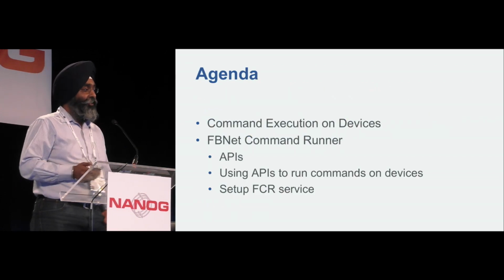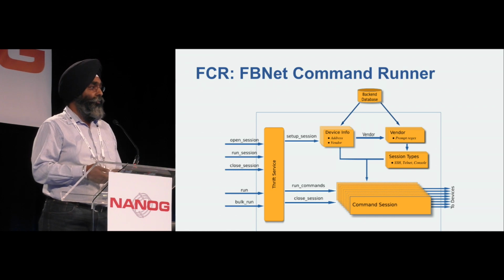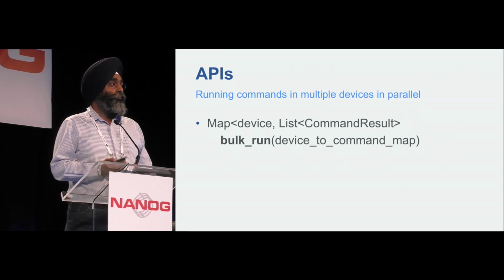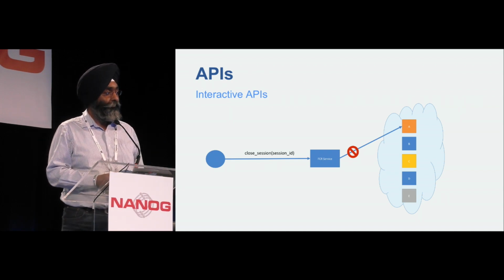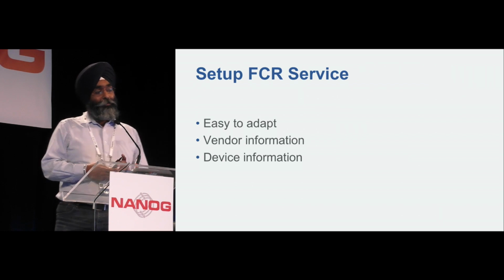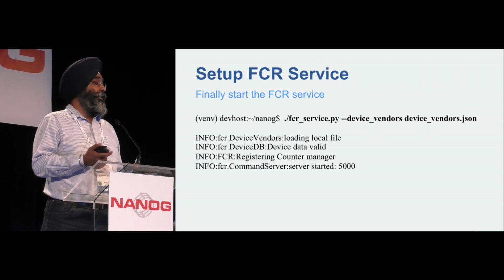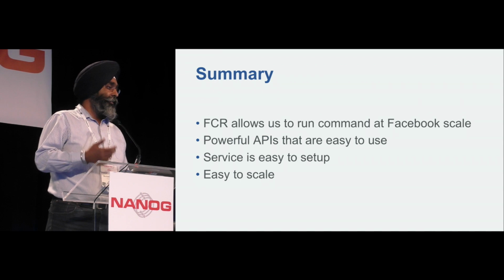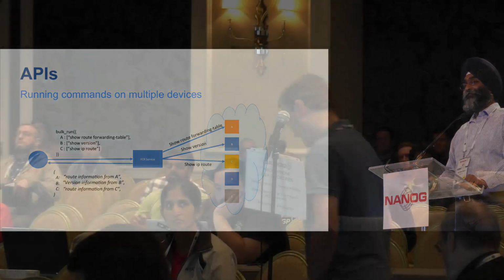Command Execution in Heterogeneous Network at Facebook scale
Speaker
Surinder Singh, Facebook Inc.

Abstract
Facebook's global network has tens of thousands of network devices from a variety of vendors. We need to run commands on these devices for monitoring, provisioning and deployment. Running commands on devices from different vendors poses unique technical challenges. To address these challenges, we created a FBNet Command Runner (FCR) thrift service for running commands on devices. The service takes care of vendor specific details of network devices and allows user to focus on business logic. This service now runs commands on tens of thousands of network devices in our network. We have now open sourced the FCR service. Others can now extend this service to adapt it to their network. In this tutorial, we will spend about 10 minutes to walk through an overview of this service and how it ties into network management at Facebook. After that we will do a live tutorial. In this tutorial, we will build a Command Runner service based on FBNet Command Runner. For this tutorial we will be using Python as the programming language. * We will use linux containers to emulate a set of generic network devices * Using small modification, we will adapt the FCR to work with these emulated device * We will be using FCR thrift APIs to run commands on devices using our FCR service. * In process, we will create a small cli tool to interactively run commands using the FCR. * Run multiple instances to scale with the size of network